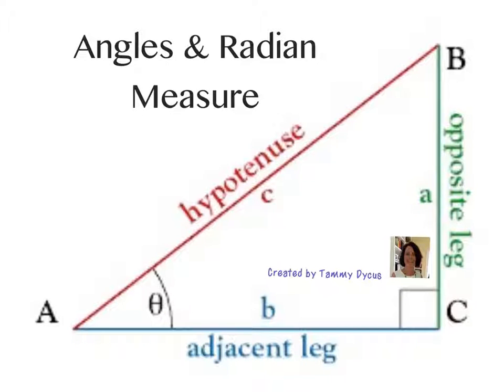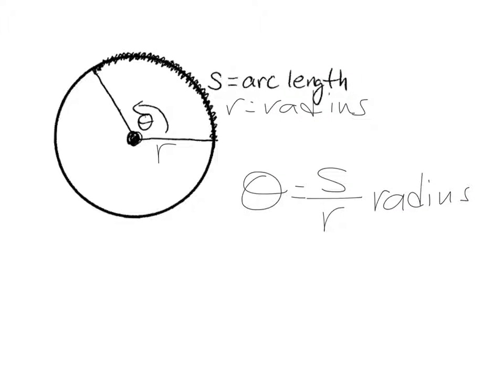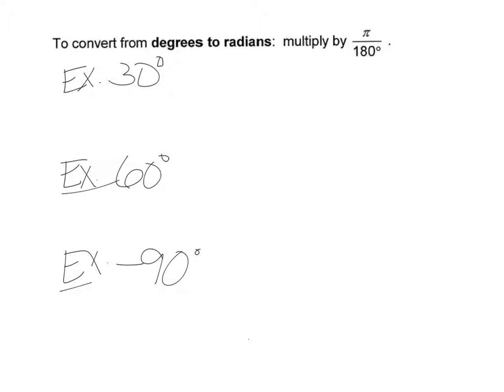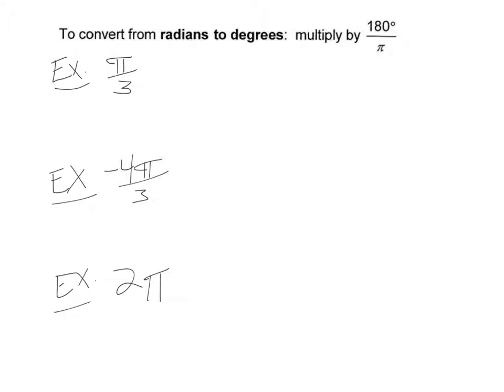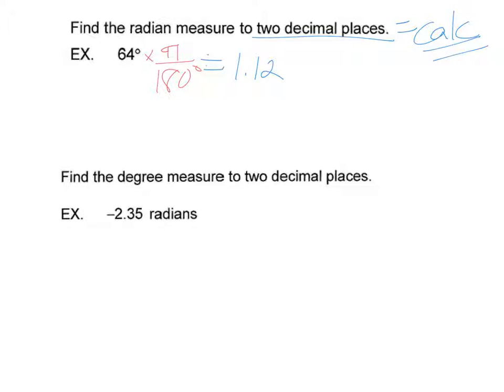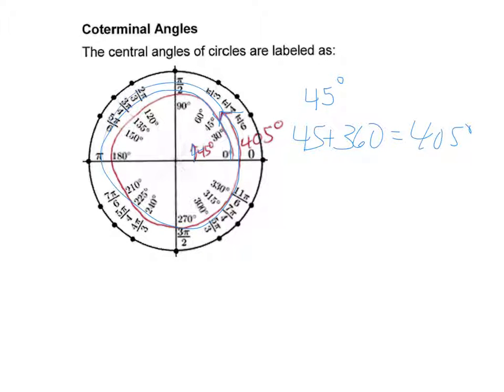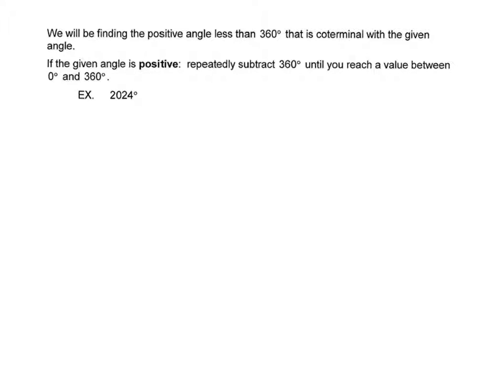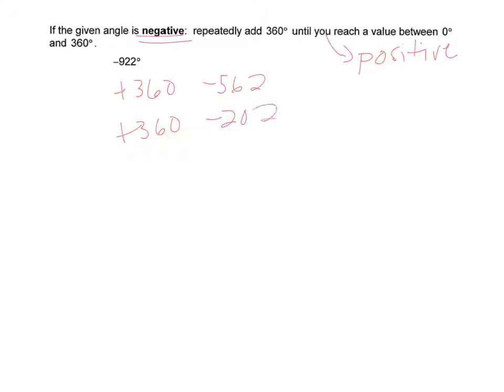Angles & Radian Measure